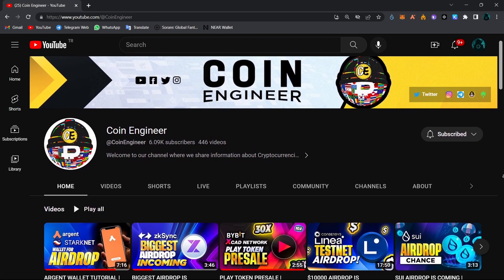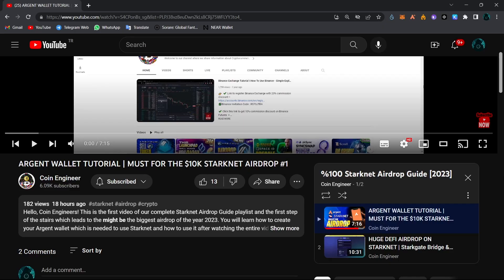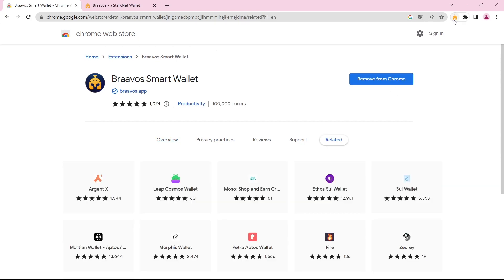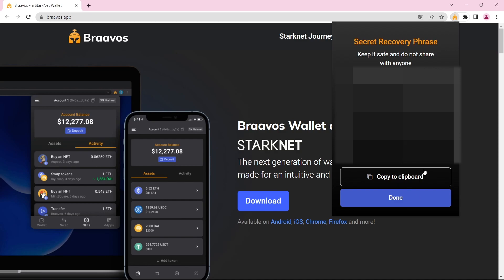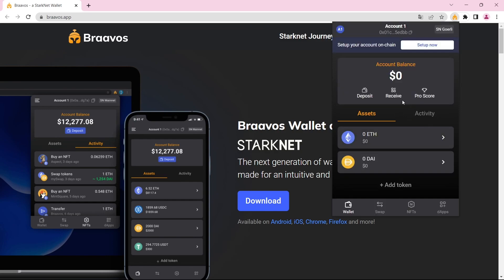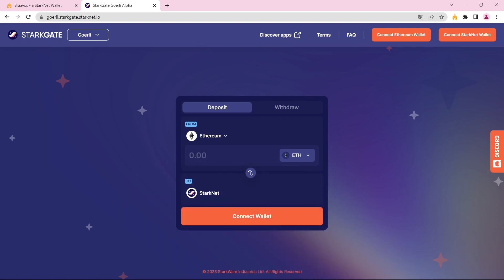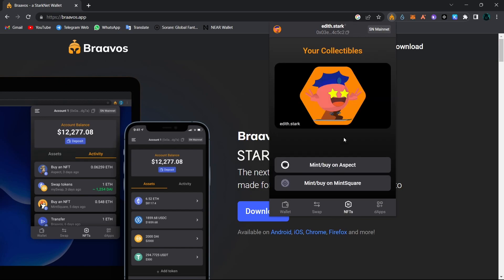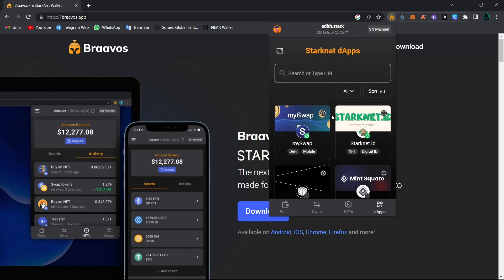BRAAVOS WALLET SETUP | STARKNET AIRDROP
👉 Starknet airdrop is coming! And you will need a Braavos wallet for the transactions. In this video you will learn how to setup your Braavos wallet and make transactions!